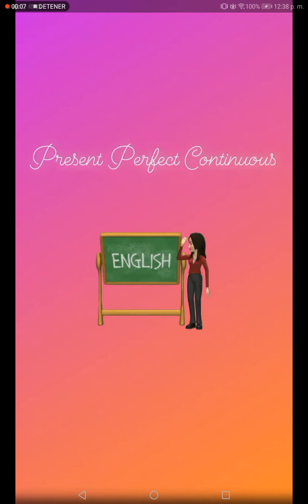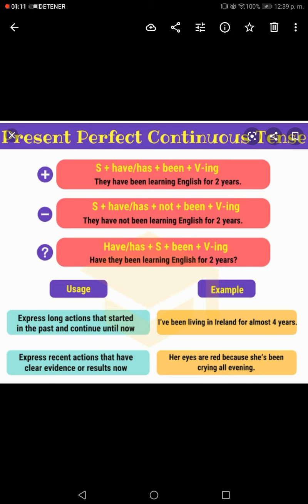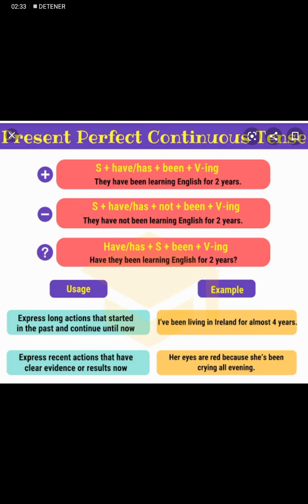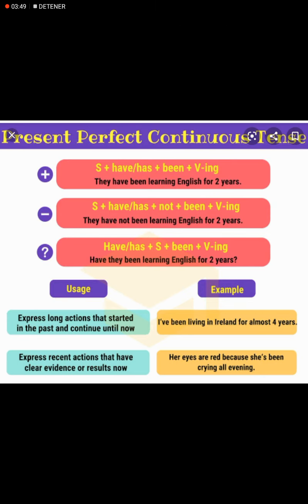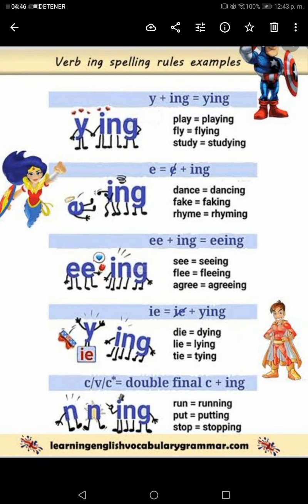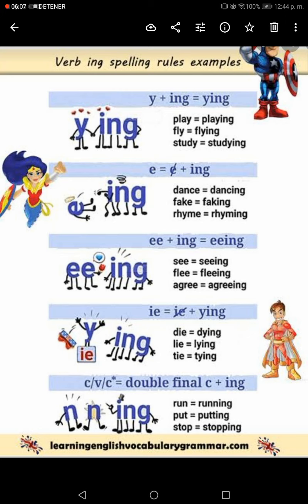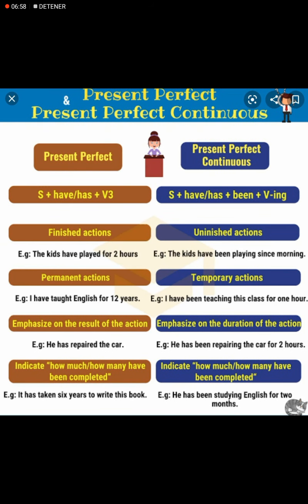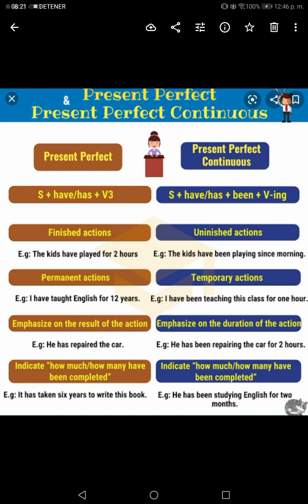Present Perfect Continuous